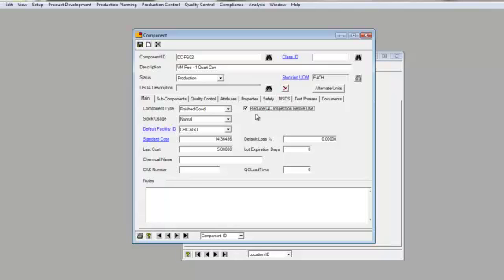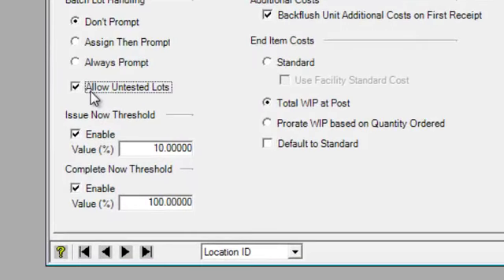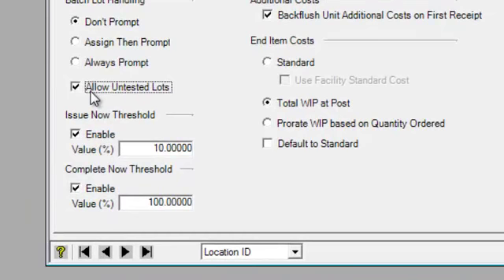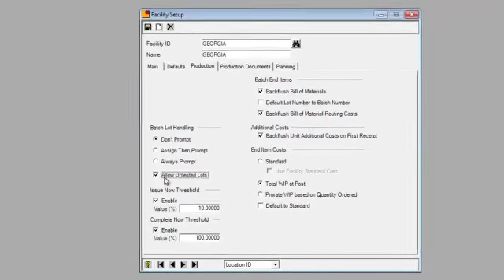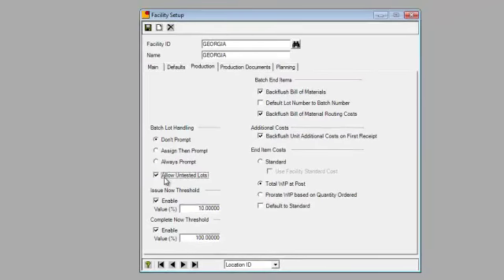Vicinity 2.9: Allow Untested Lots in Production by Facility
A few years ago Vicinity added the ability to restrict unapproved lots from being used in production.  This was accomplished by adding a setting on the Component Entry screen to mark the component and then added a status on the Component Lot QC Entry screen to mark the lot as passed.

2.9 Vicinity now allows the user to override this function for specific facilities.  Now you may be asking why this would be important for my company.  Well there are some companies that use lots in lab test batches prior to being released to production.  Therefore they setup a lab facility and create lab batches as part of the testing process.  These unapproved lots are used in these lab batches.